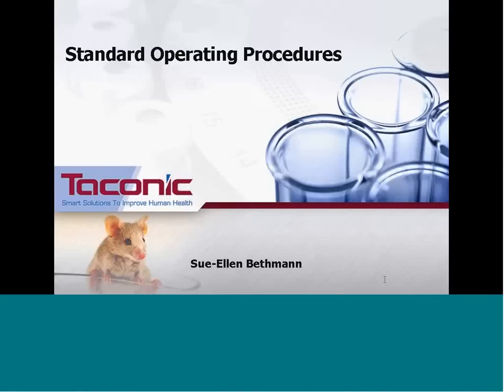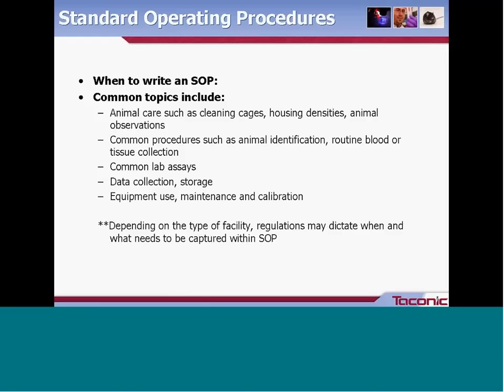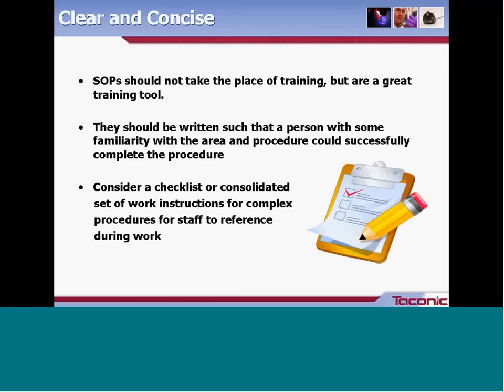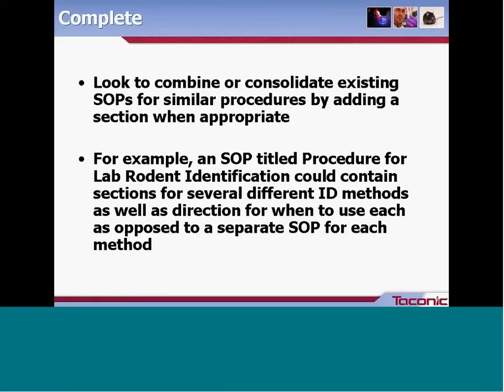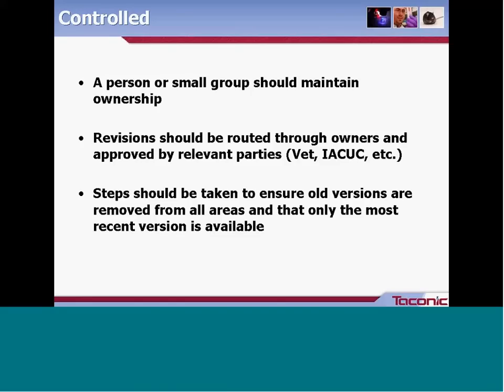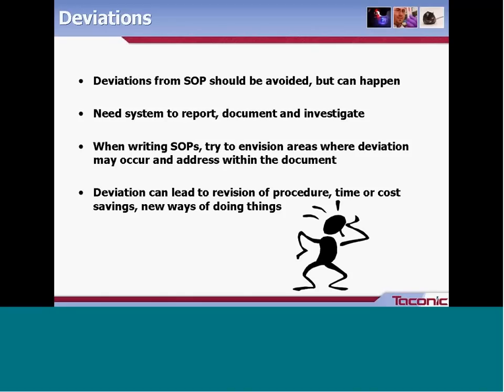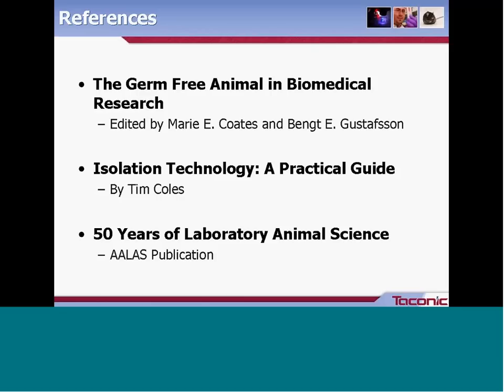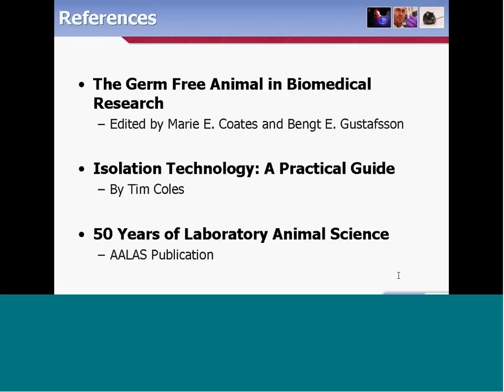Importance of Standard Operating Procedures